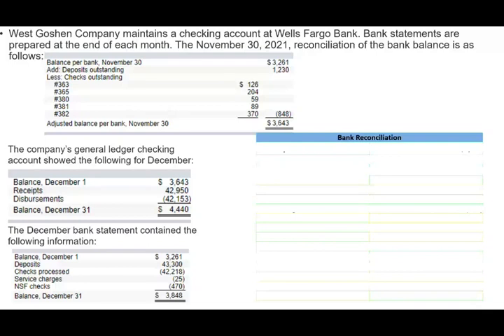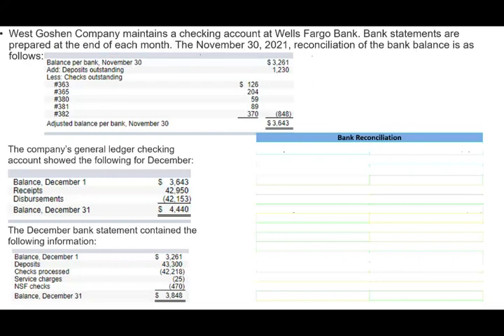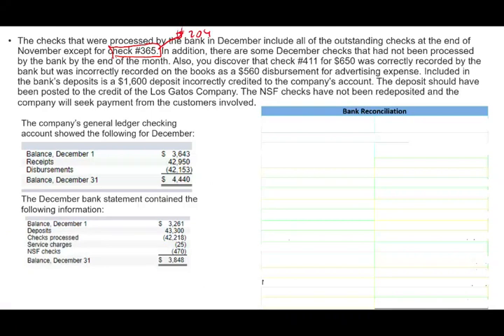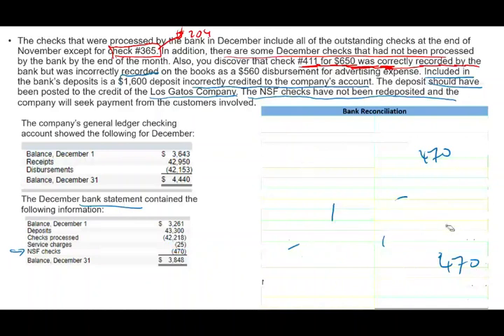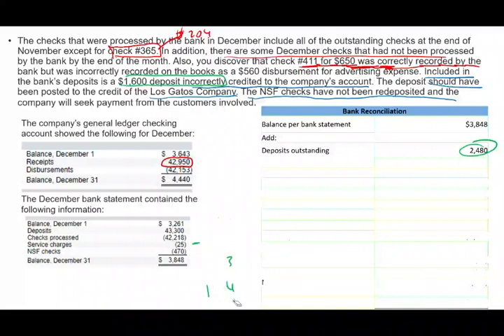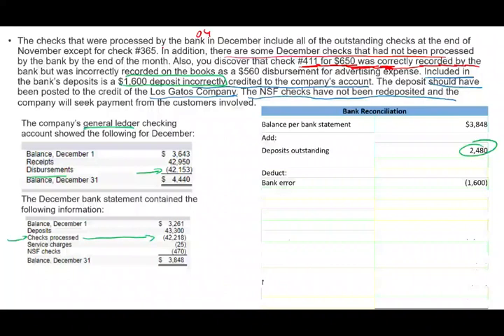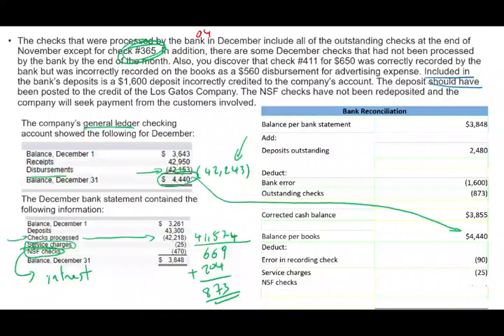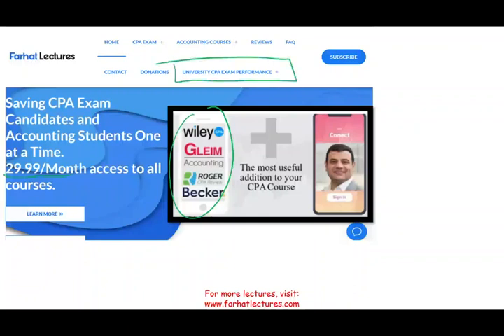Bank Reconciliation CPA Exam Simulation Intermediate Accounting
IN this session, I cover a bank reconciliation that could appear on the CPA exam in a form of simulation.  A bank reconciliation statement summarizes banking and business activity, reconciling an entity's bank account with its financial records. Bank reconciliation statements confirm that payments have been processed and cash collections have been deposited into a bank account.  Bank reconciliation is covered on the CPA exam and intermediate accounting course.  Farhat Accounting lectures can help teach the how to prepare a bank reconciliation.